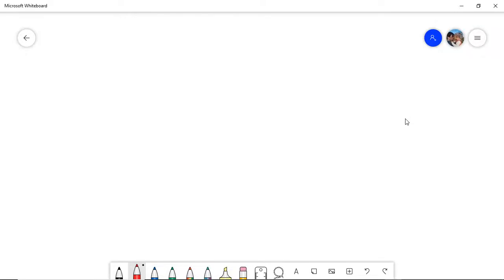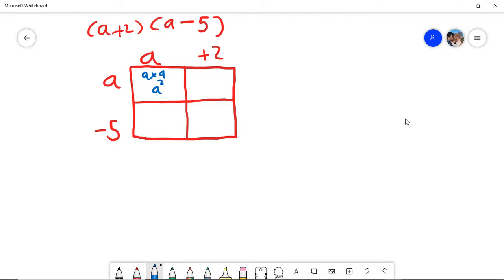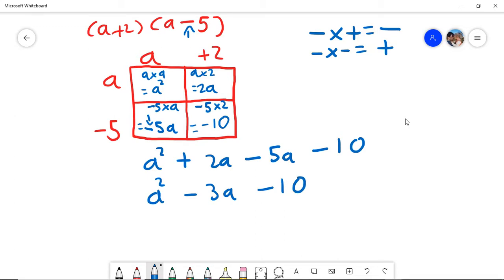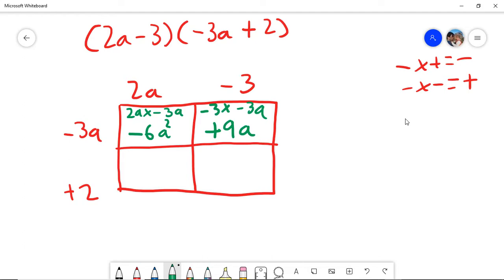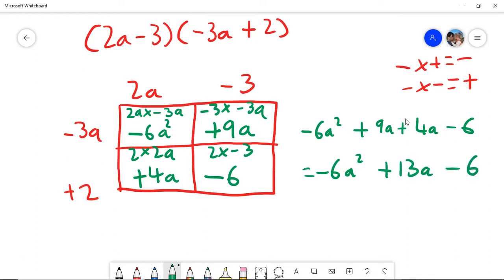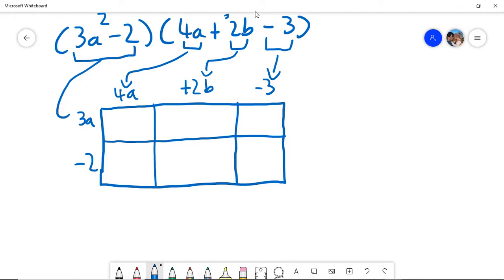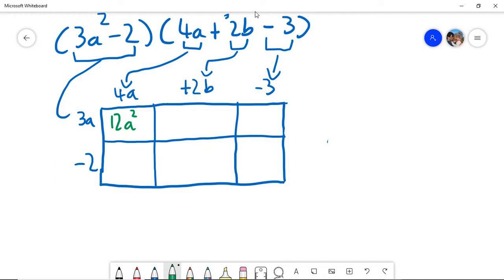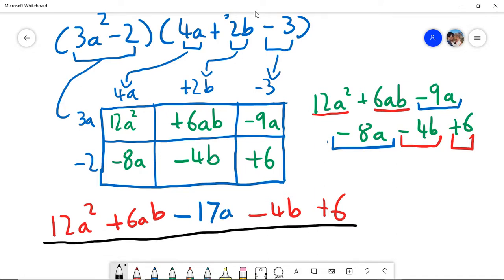Double brackets- Harder!